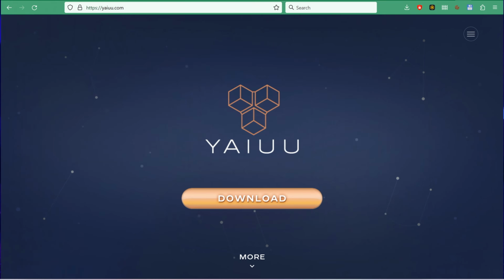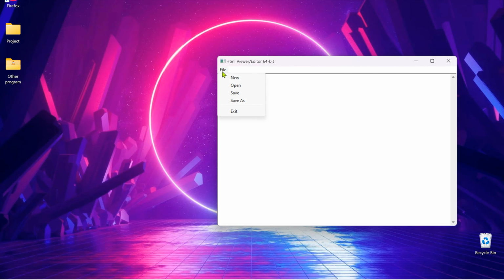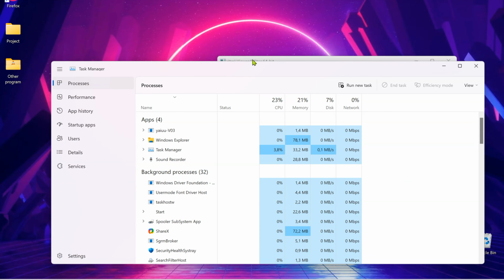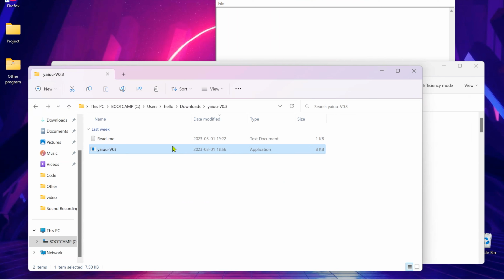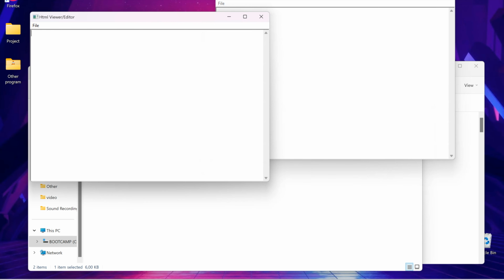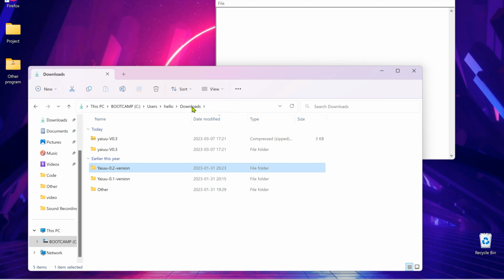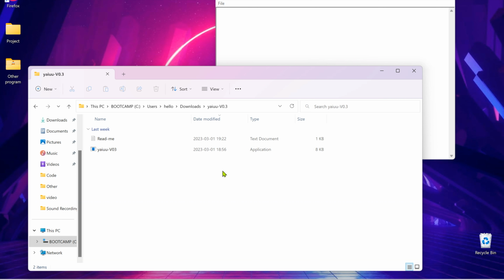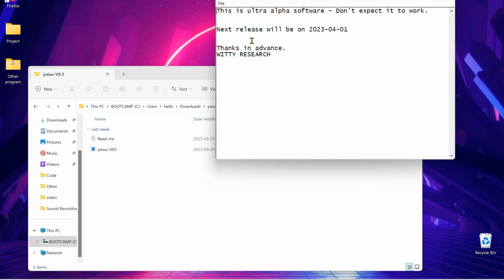Is this world's craziest software project? Part3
Yaiuu - software program upcoming extra small internet browser in fasm written in  assembly language 2023 64bits support